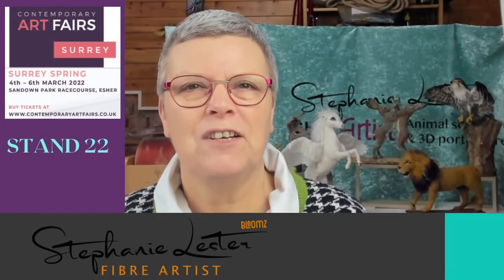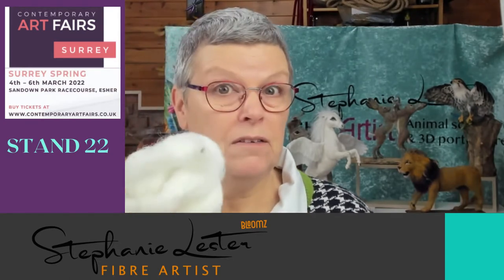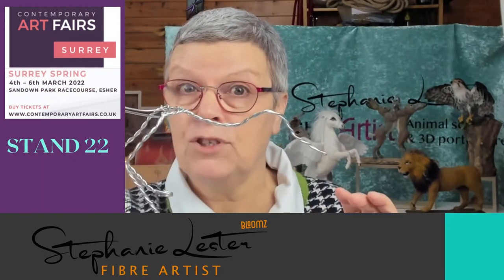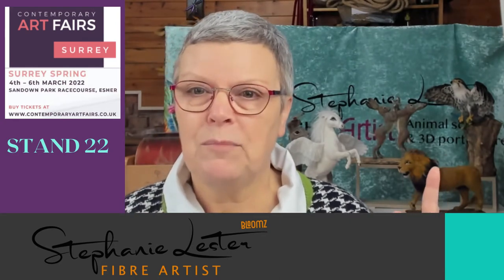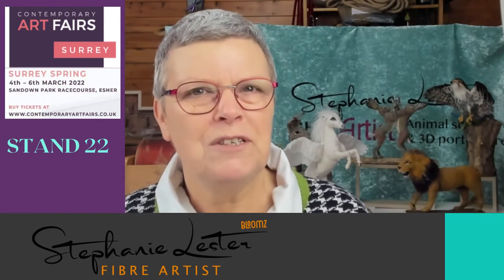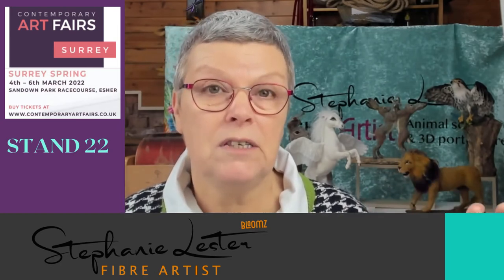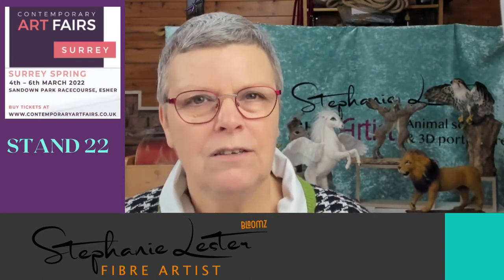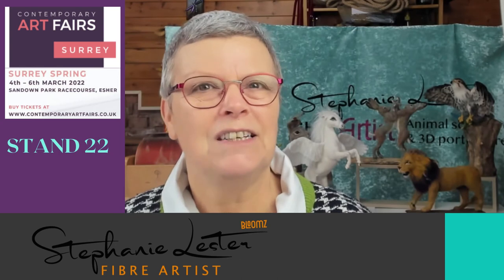CONTEMPORARY ARTS FAIR SANDOWN PARK STAND 22 - MARCH 4TH - 6TH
My name is Stephanie Lester and I am a sculptural fibre artist - I will be exhibiting at the Contemporary Arts Fair at Sandown Park Racecourse 4th - 6th March. I would love to show you some new pieces I have created and tell you a bit more about my art - lots of free parking at venue and link BELOW FOR TICKETS =

That is Clayton the Wolf photo bombing me at the end.